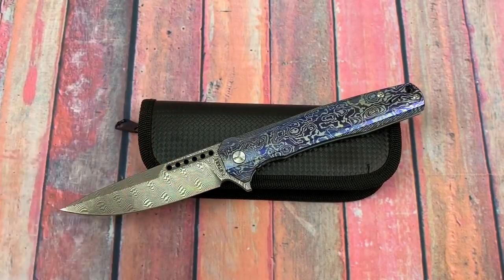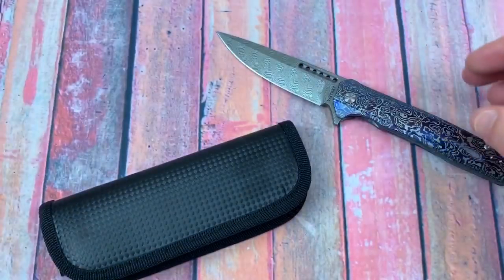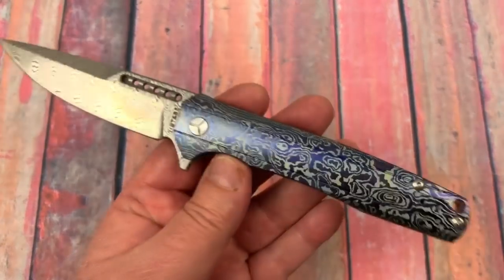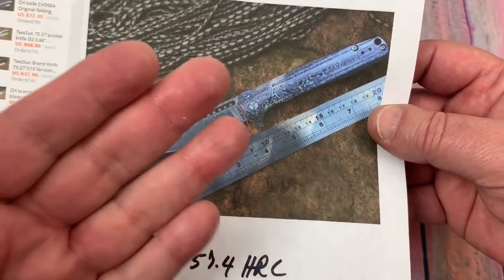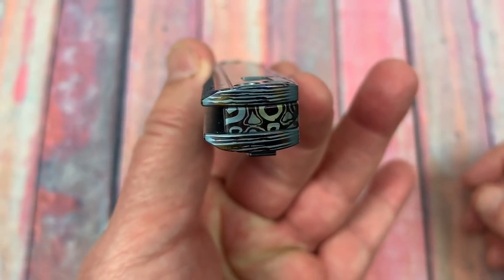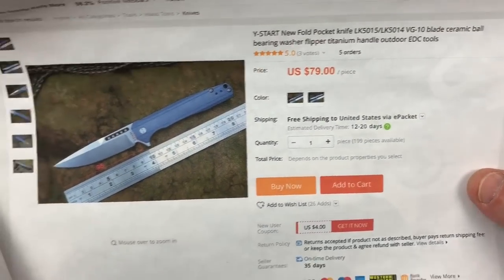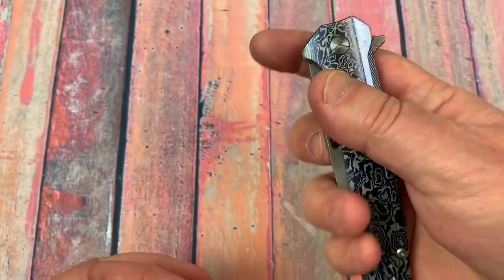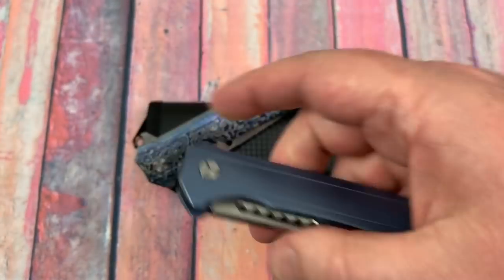Y-Start LK5015D Damascus Special Edition Knife Is it really that special ?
Y-Start  LK5015D knife
Link to Y-Start knife

Facebook.com/BevelKnifeSharpening/